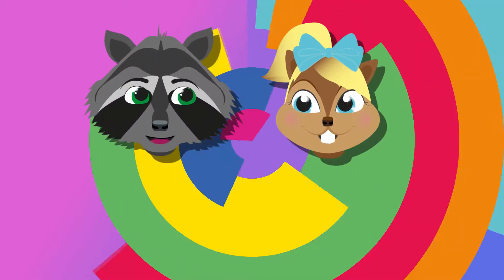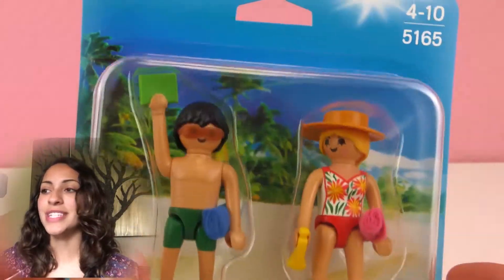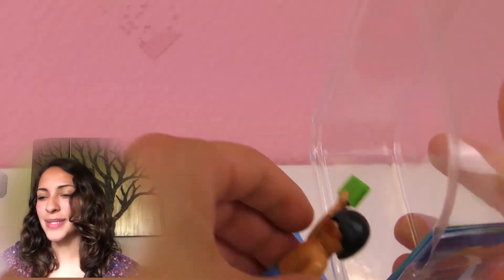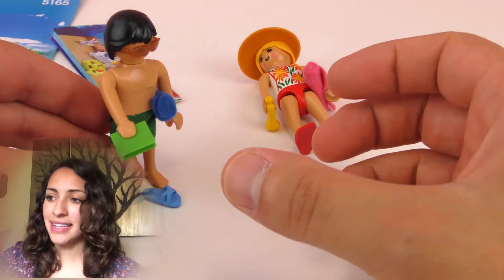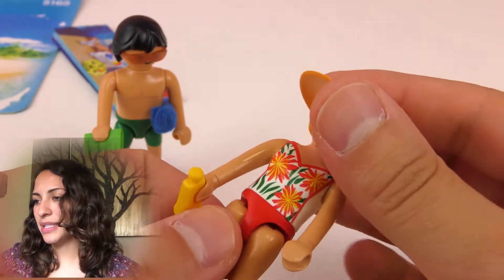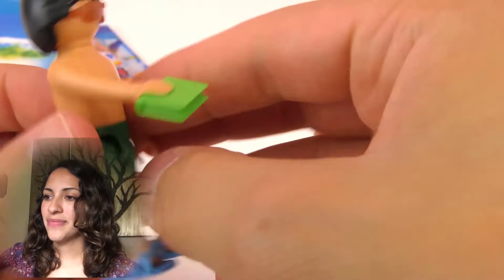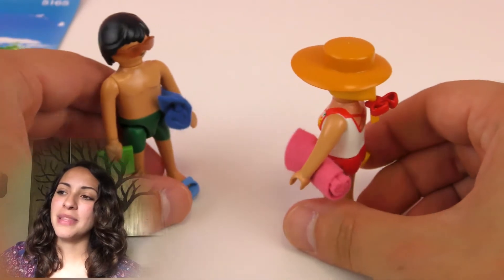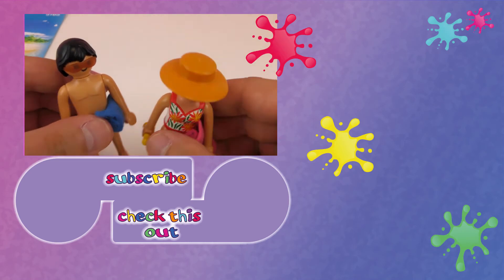PLAYMOBIL BEACH GOERS! Duo Pack English Demo - FOR THE PERFECT VACATION FEELING AT HOME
Have fun!